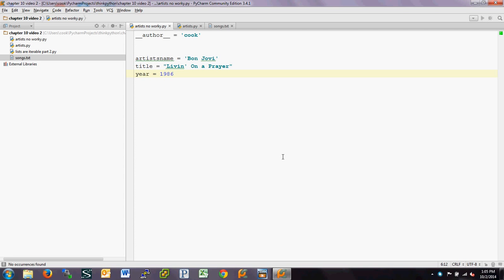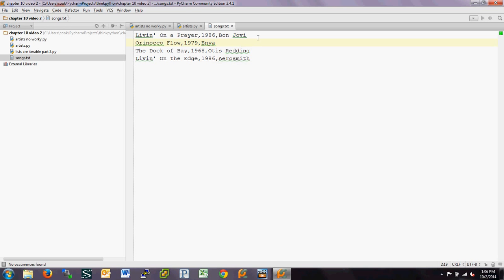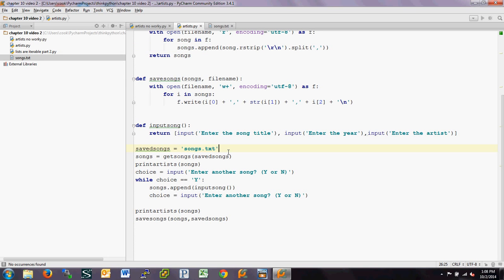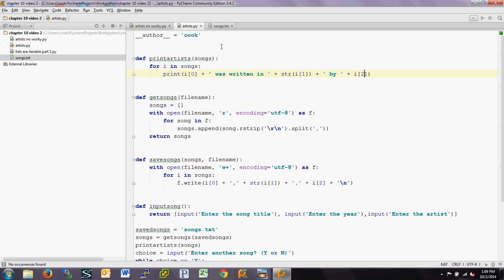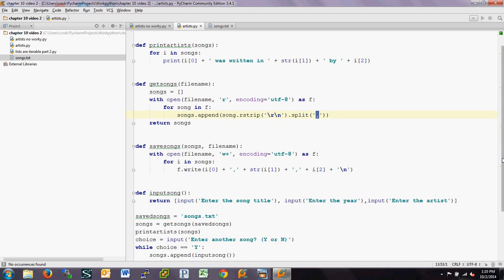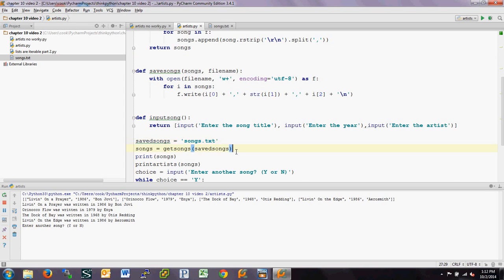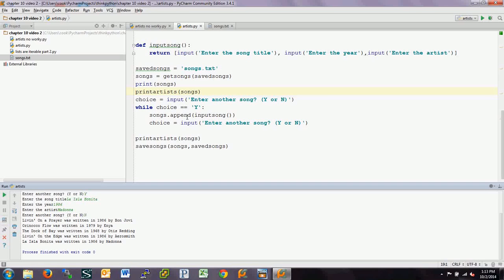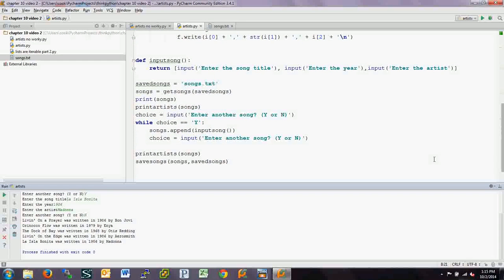chapter 10 video 2